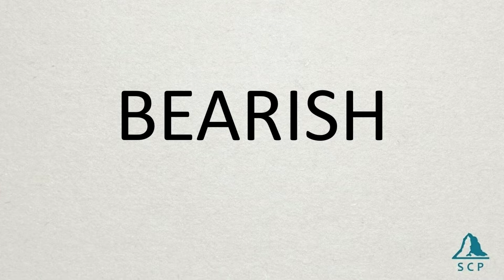13 Crypto Terms You Must Know!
In this video I want to give you an overview on the 13 most important terms in crypto that you have to know to get started.

Save your cryptocurrencies with the safest option on the market - get your Ledger Nano S today